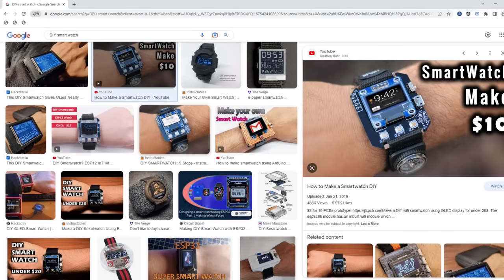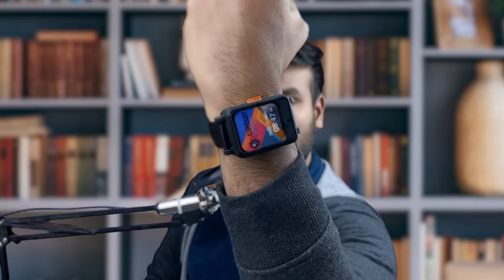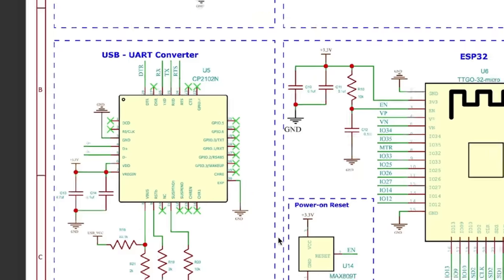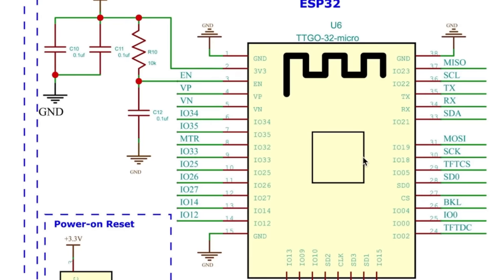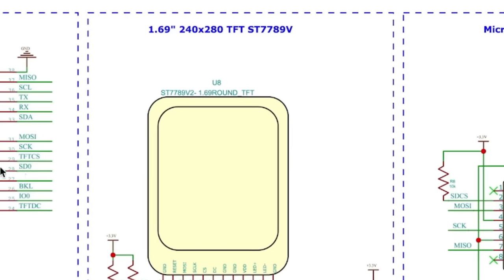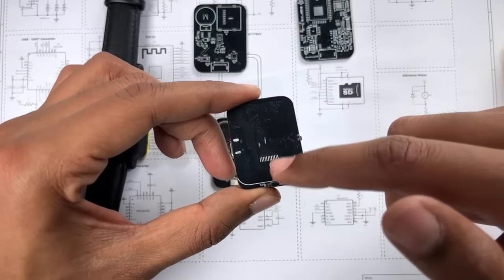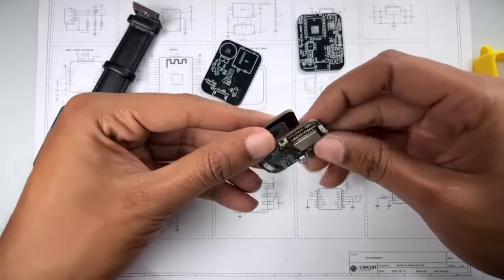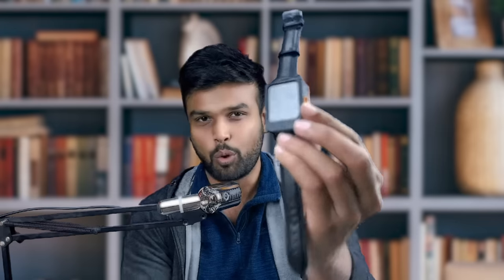Build Your Own Smartwatch from Scratch - You Won't Believe How Cool it Looks!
For your PCB prototyping and assembly services, @PCBWay

In this project, you will be guided through the process of assembling the hardware components, setting up the software, and configuring the settings and features of your smartwatch.

Before this, we worked on this DIY Smart Watch